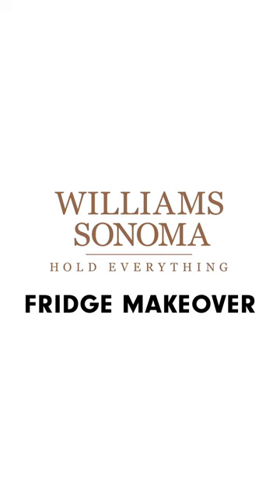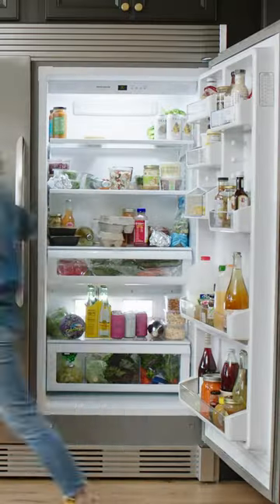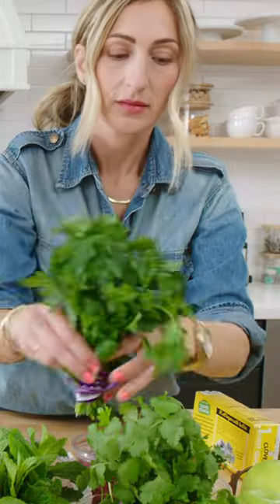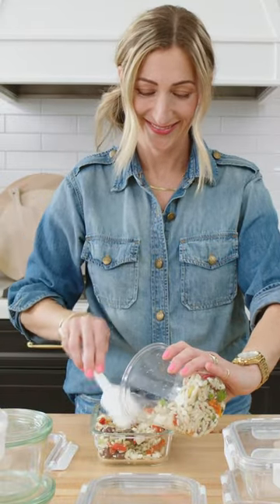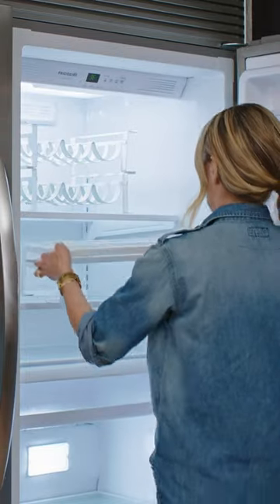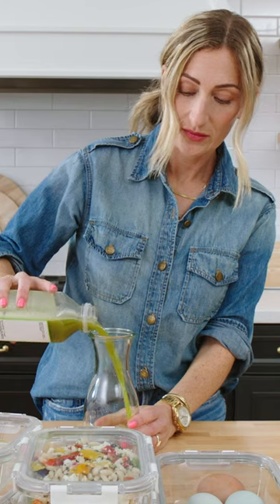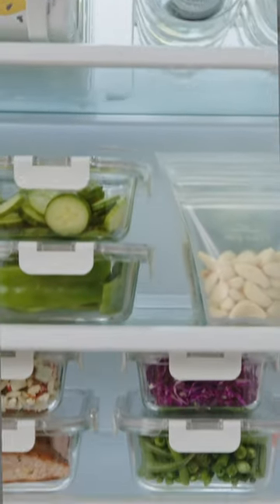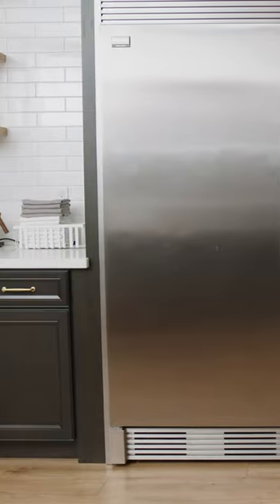Fridge Makeover feat. our new Hold Everything Collection and Expert Shira Gill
We partnered with author and home organizing expert Shira Gill to introduce our new Hold Everything collection for home storage solutions.